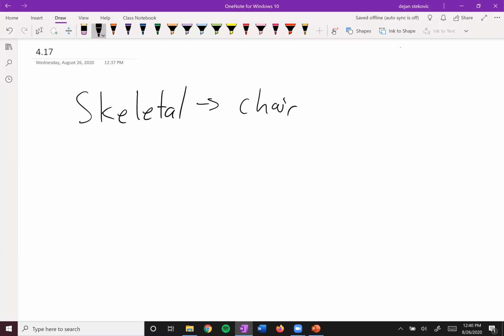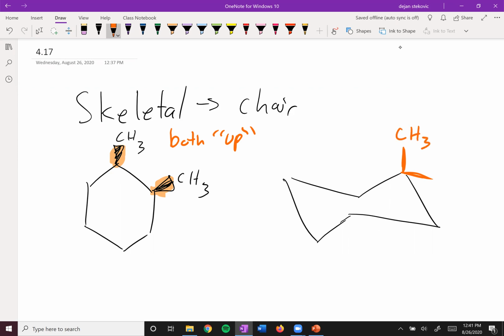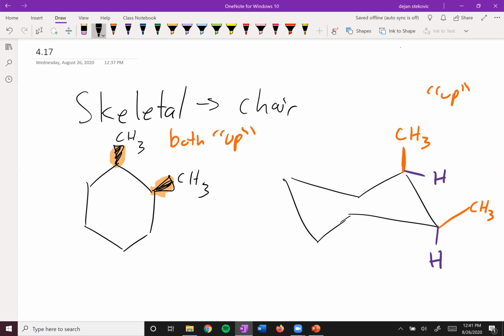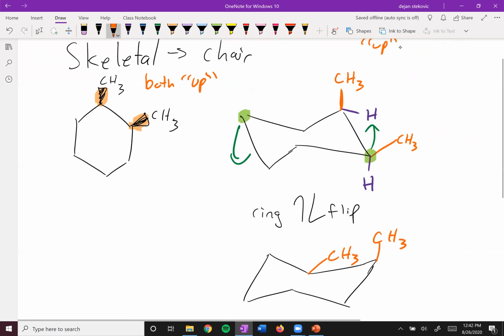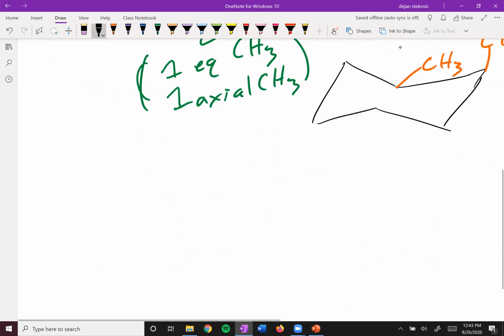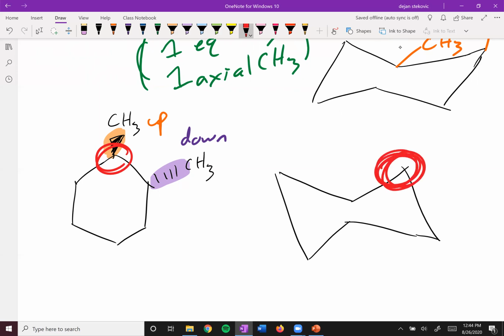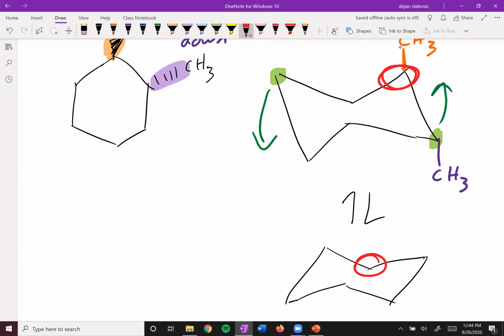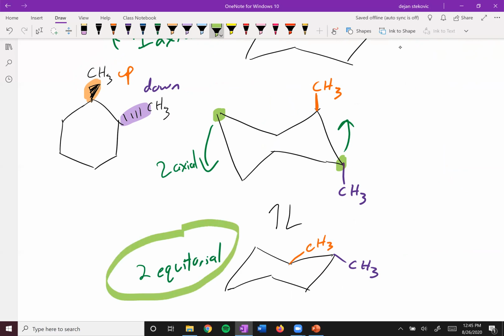CHEM112 2 20 Chair flip with multiple substituents